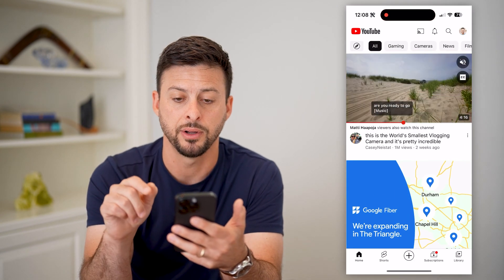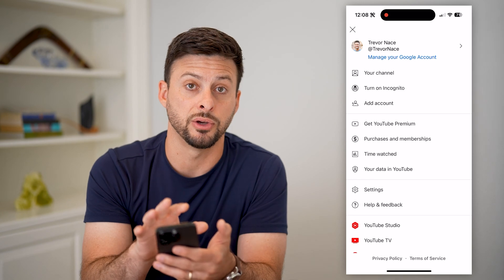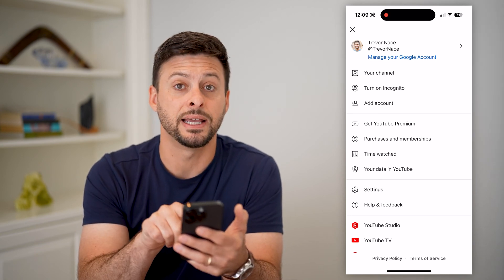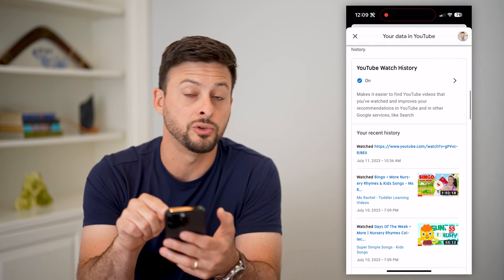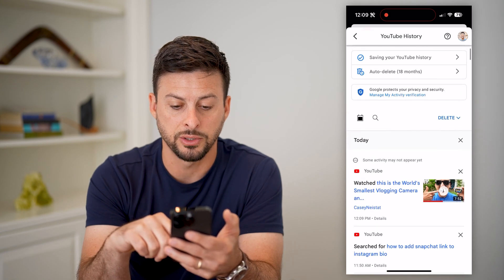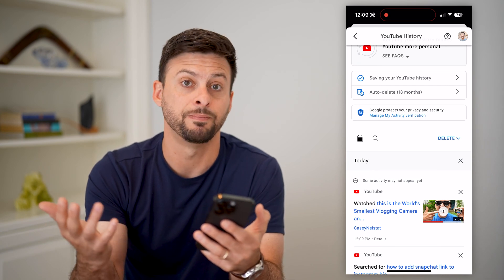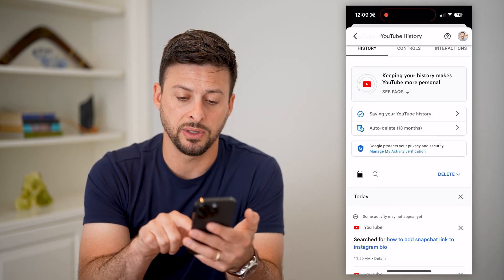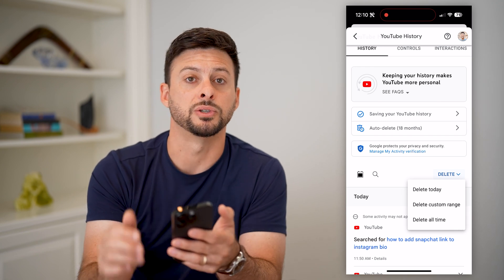How To See Recently Watched Videos On YouTube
Here's how you can see recently watched videos on YouTube if you want to go back to videos you just watched or see the list.